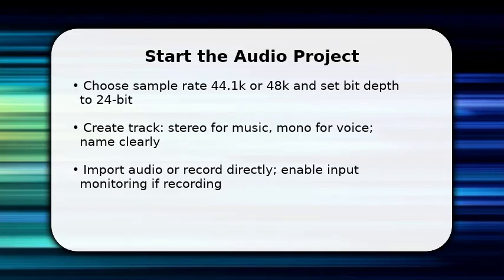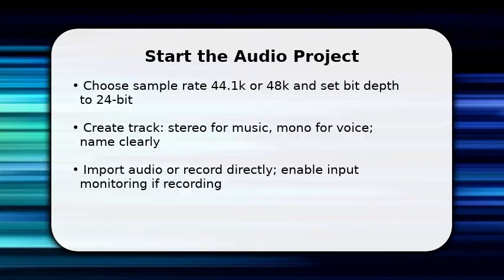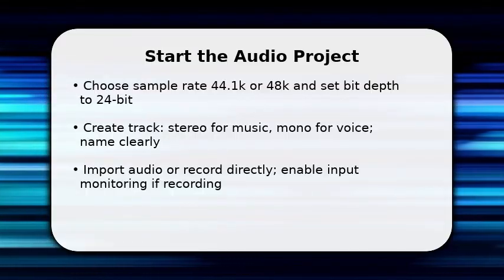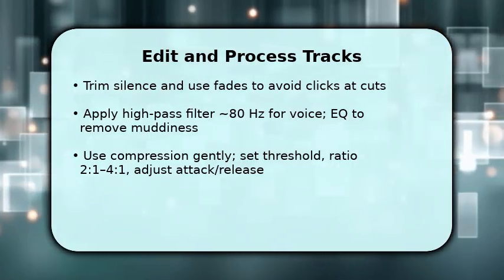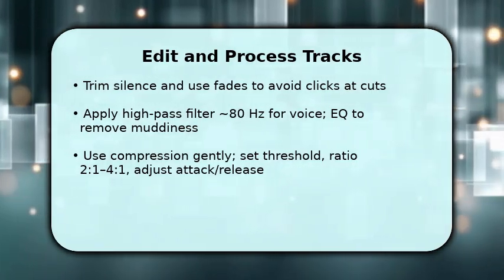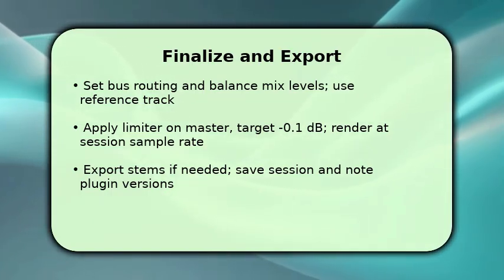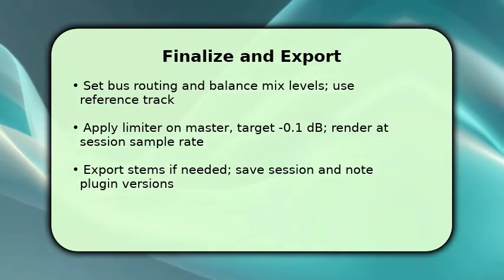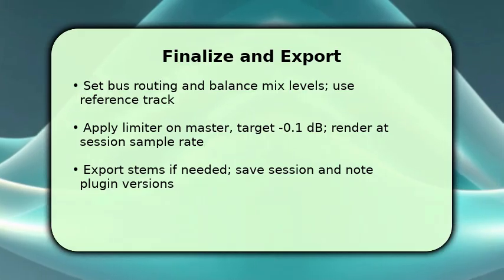How to Use Audio Lab (easy Method)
Discover the straightforward way to utilize Audio Lab, a user-friendly audio editing tool. This video tutorial guides you through setting up your environment and using basic functions like recording, trimming, mixing tracks, and adding effects for professional sound quality.

Audio Lab, audio editing, record voice, trim recordings, mixing sounds,